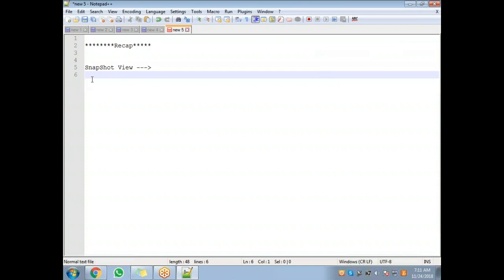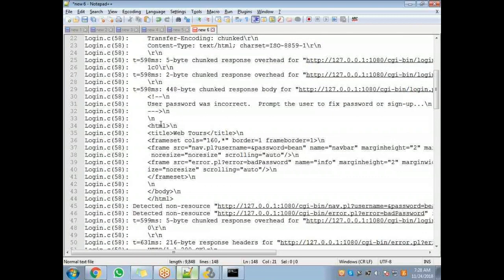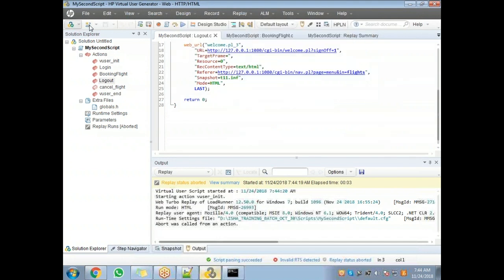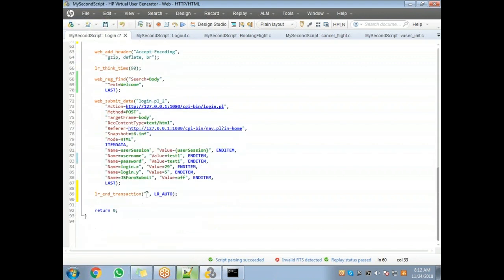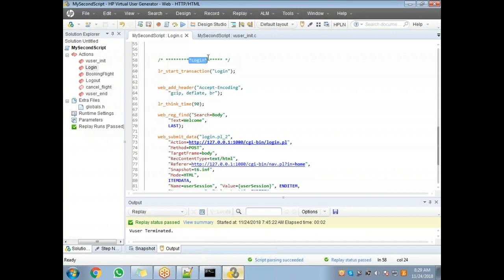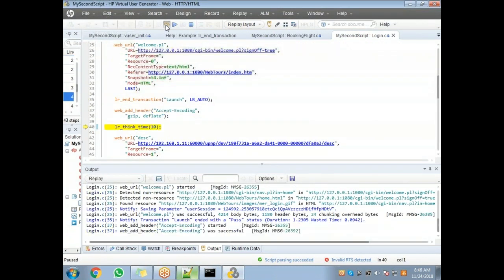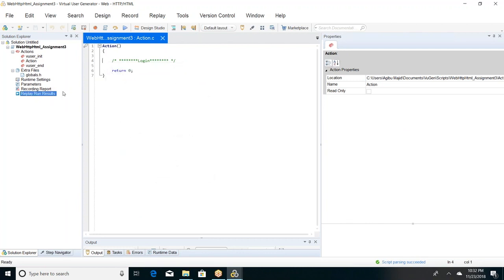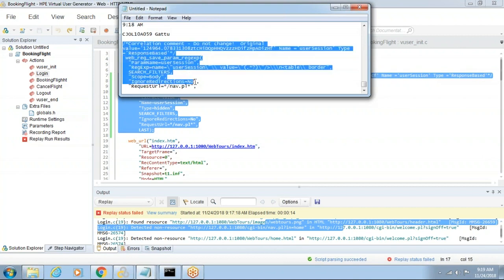LR Day 15 (Importance of Log, Issues while executing the script, inserting the transactions )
Performance Testing Using HP LoadRunner Training   Recorded session    Day 15  Nov 24 Video.

Testing Using HP LoadRunner Training Recorded session Day 9 Nov 13 Video